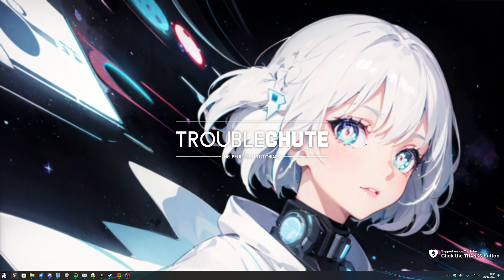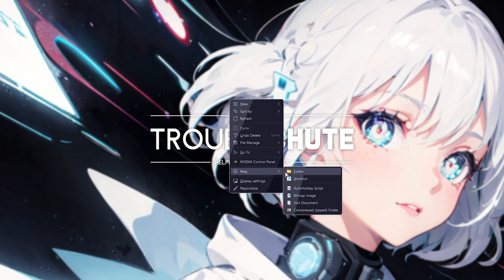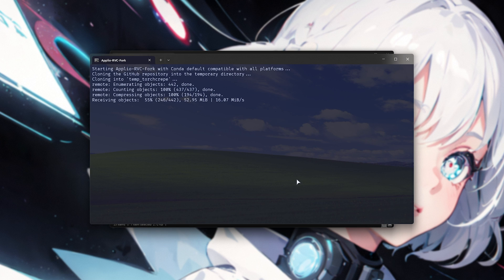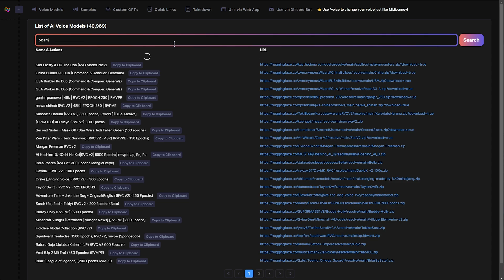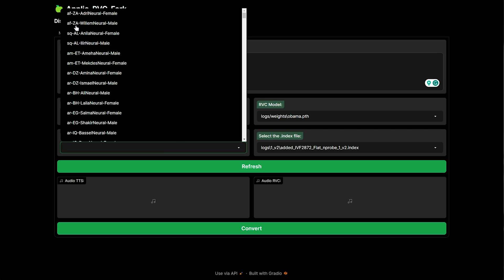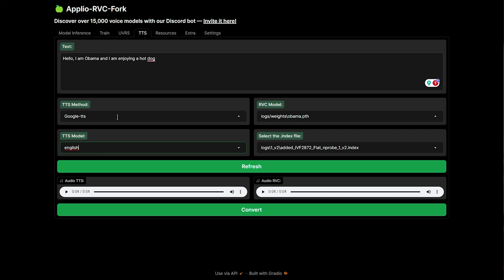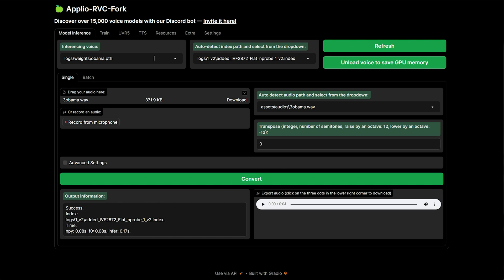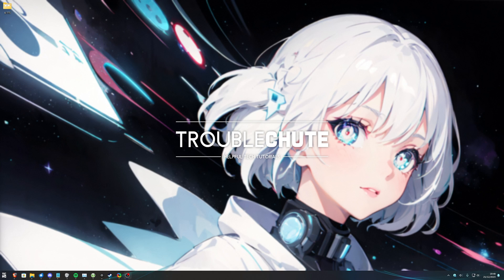BEST FREE TTS AI Voice Generator | Any Voice, RVC Model + More!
AI models have come a long way. ElevenLabs is leading the way, but like a lot of things: It's online, and usually costs money. This video shows you incredible FREE Open-Source software: Applio-RVC-Fork. With this you can not only voice swap yourself, but you can use TTS and ANY RVC model to create TTS with ANY voice! It's super powerful and most importantly: Completely free and runs offline on your own hardware.

Timestamps:
0:00 - Intro/Explanation
0:50 - Downloading Applio-RVC-Fork (AI TTS)
1:28 - Installing Applio-RVC-Fork
2:28 - Launching Applio-RVC-Fork
3:25 - Exploring Applio-RVC-Fork
4:05 - Downloading RVC Voice Models
4:50 - Importing models into Applio-RVC-Fork
5:19 - Generating TTS in ANYONES voice
6:37 - Voice AI TTS Example
6:57 - Different TTS engines
8:06 - Even more realistic AI Voice swaps
8:40 - Record & Replace YOUR VOICE
9:10 - Importing more AI models
9:40 - Launching Applio-RVC-Fork in the future